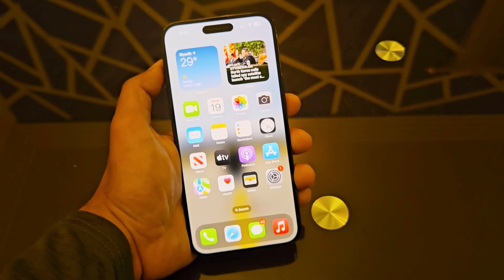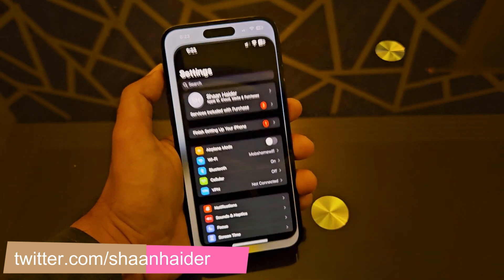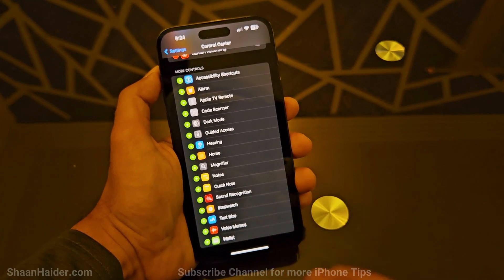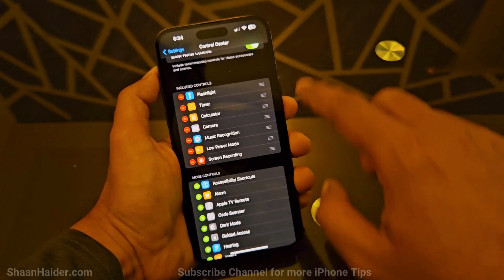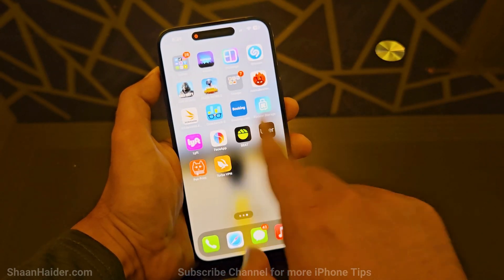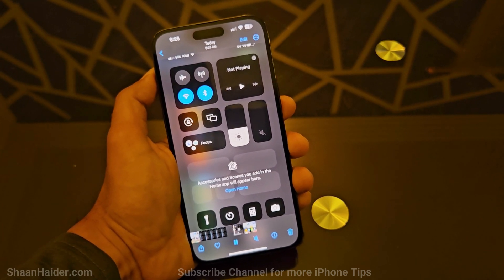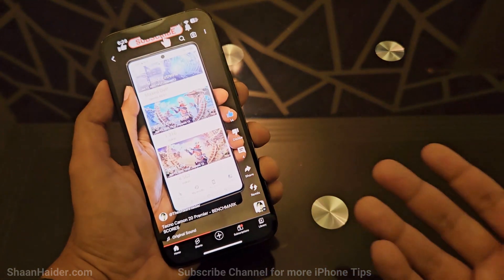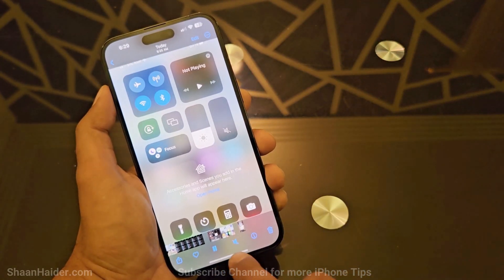How to Record Screen of iPhone 14 Pro Max or ANY iPhone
How to do screen recording on Apple iPhone 14 Pro Max, iPhone 14, iPhone 14 Pro, iPhone 14 Plus or any iPhone without installing third-party apps.

How to Close Background Running Apps on Apple iPhone 14, 14 Pro Max, 13 Pro Max or ANY iPhone